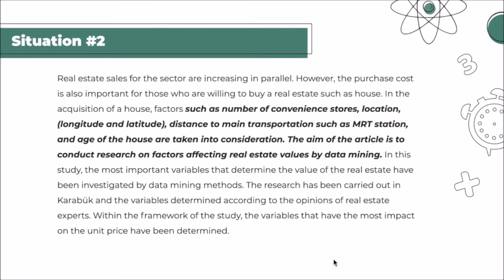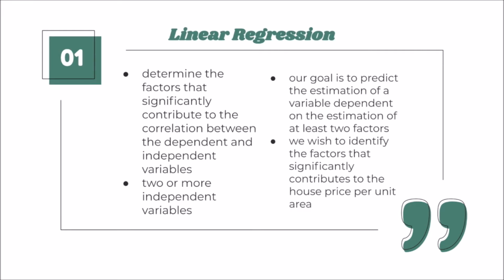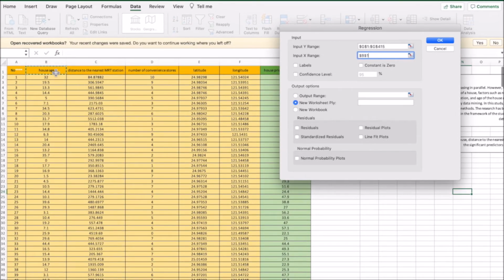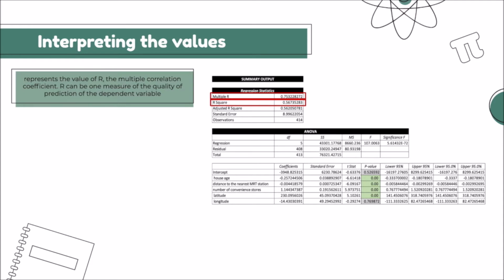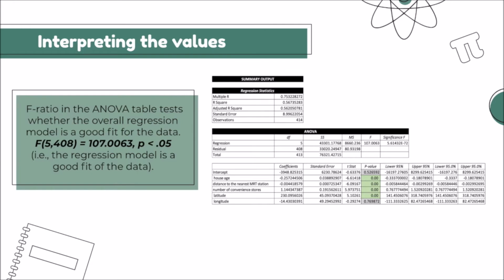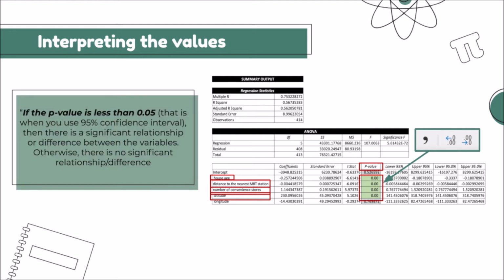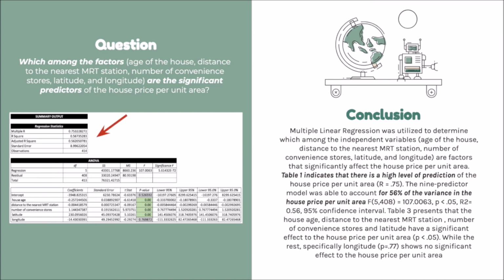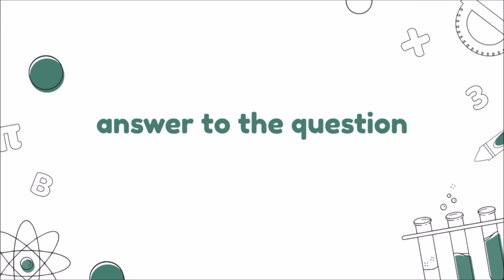HW1: On Linear Regression to Determine the Factors Affecting a Dependent Variable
In this video, we will learn the following:
1. To determine the factors affecting a dependent variable.
2. To use Microsoft Excel in Performing Linear Regression.
3. To interpret the statistical information generated by Linear Regression
4. To present the interpretation for the "Results" section of a research paper

Breakdown of presentation:
0:00​ Problem and Research Question
1:13​ Justifying the appropriateness of statistical test
2:18​ Performing Linear Regression
3:34​ Interpretation of statistical information generated by the statistical test
7:23 Presentation of Results (Writeup)

To fully understand this video, please watch the previous video through this

To view more of my videos, you may go to my educational website through this link: